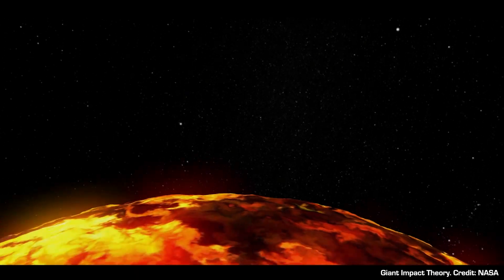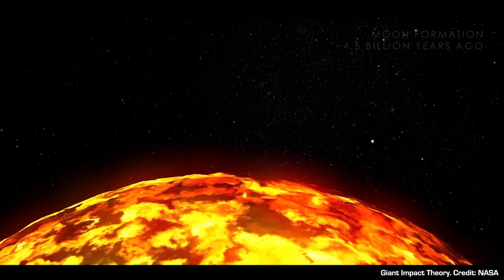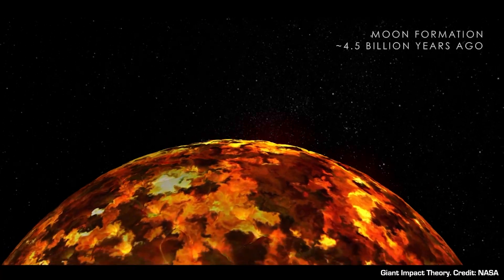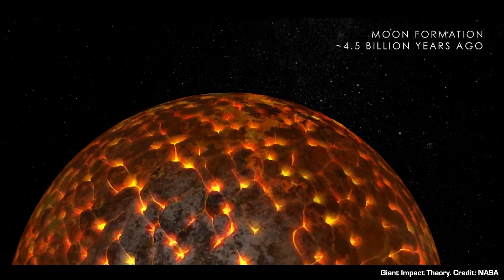How Did The Moon Form?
In this short video explainer, Universe Today publisher Fraser Cain searches for the origins of the Moon; all the creative ideas that people came up with, and the established theory that most planetary geologists now agree on.

The night sky just wouldn't feel right without the Moon.

Where did our our friendly, familiar satellite come from?

Scientists and philosophers have been wondering about this for centuries.

Once Copernicus gave us our current model of the Solar System, with the Earth as just another planet and the Sun at the centre of the Solar System, this gave us a new way of looking at the Moon.

The first modern idea about the formation of the Moon was called the fission theory, and it came from George Darwin, the son of Charles Darwin.

He reasoned the Moon must have broken away from our planet, when the Earth was still a rapidly rotating ball of molten rock.

His theory lasted from the 1800s right up until the space age.

Another idea is that the Earth captured the Moon after its formation.

Usually, these kinds of gravitational interactions don't go well.

Models predict that either the Moon would collide with the Earth, or get flung out into a different orbit.

It's possible that the early Earth's atmosphere was much larger and thicker, and acted like a brake, modifying the Moon's trajectory into a stable orbit around the Earth.

Or the Earth and Moon formed together in their current positions as a binary object, with Earth taking most of the mass and the Moon forming from the leftovers.

The most widely accepted theory is that the Moon was formed when a Mars-sized object slammed into the Earth, billions of years ago.

This collision turned the newly formed Earth into a molten ball of rock again, and ejected material into orbit.

Most of the material crashed back into the Earth, but some collected together from mutual gravity to form the Moon we have today.

This theory was first conceived in 1946 by Reginald Aldworth Daly from Harvard University.

He challenged Darwin's theory, calculating that just a piece of Earth breaking off couldn't actually allow the Moon to get to its current position. He suggested an impact could do the trick though.

This idea wasn't given much thought until a 1974 paper by Dr. William K. Hartmann and Dr. Donald R. Davis was published in the Journal Icarus.

They suggested that the early Solar System was still filled with leftover moon-sized objects which were colliding with the planets.

The impact theory explained many of the challenges about the formation of the Moon.

For example, one question was: why do the Earth and Moon have very different-sized cores.

After an impact from a Mars-sized planet, the lighter outer layers of the Earth would have been ejected into orbit and coalesced into the Moon, while the denser elements collected back together into the Earth.

It also helps explain how the Moon is on an inclined plane to the Earth.

If the Earth and Moon formed together, they'd be perfectly lined up with the Sun.

But an impactor could come from any direction and carve out a moon.

One surprising idea is that the impact actually created two moons for the Earth.

The second, smaller object would have been unstable and eventually slammed into the far side of the Moon, explaining why the surface on the far side of the Moon is so different from the near side.

Even though we don't know for sure how the Moon formed, the giant impact theory holds the most promise, and you can bet that scientists are continuing to look for clues to tell us more.